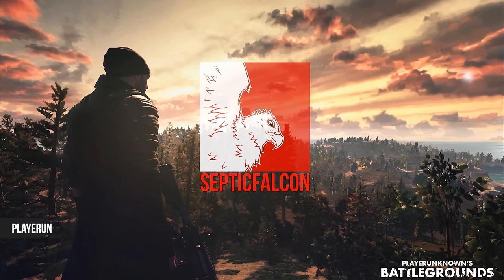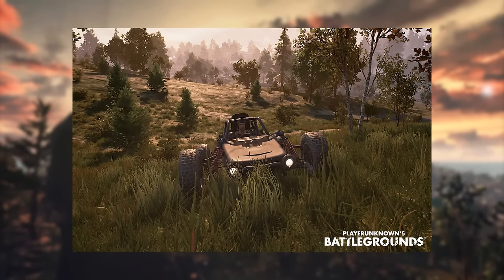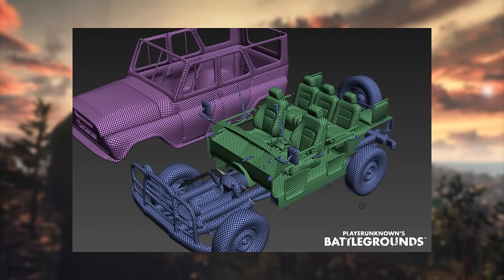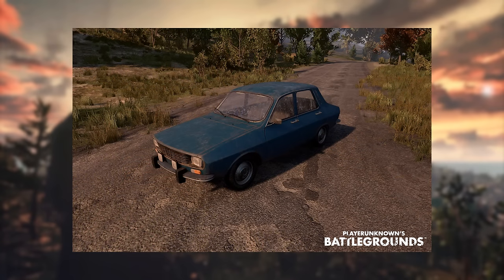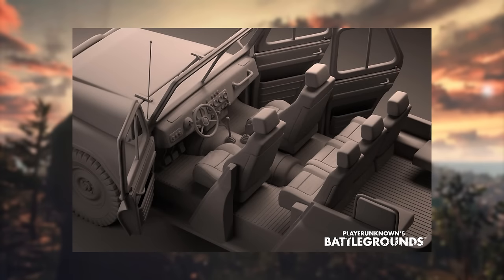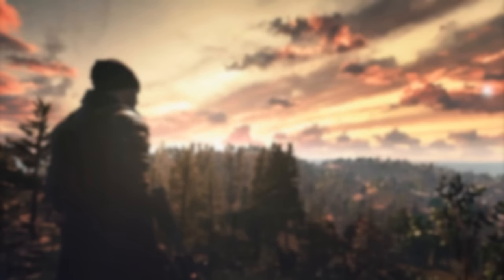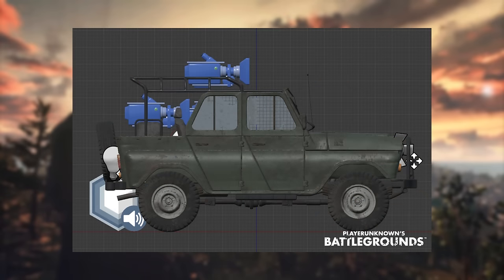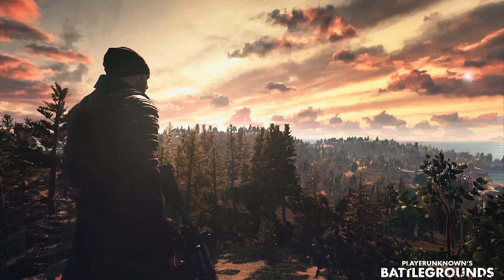DevLog : Vehicles! ~ PlayerUnknown's Battlegrounds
In todays video we have the latest Devlog from PlayerUnknown's latest project, standalone UE4 game Battlegrounds.